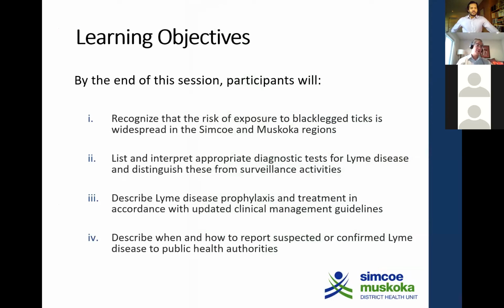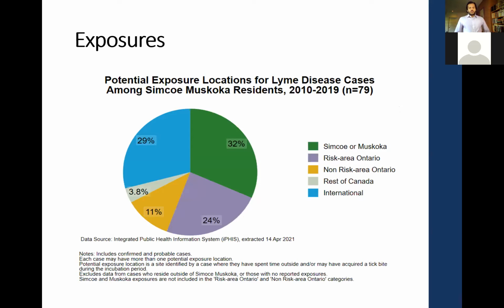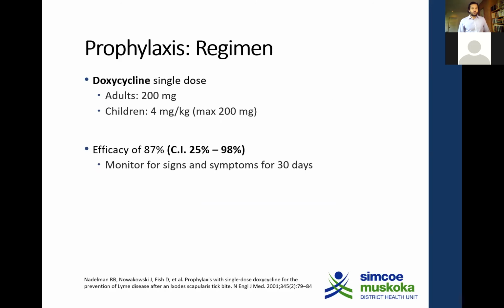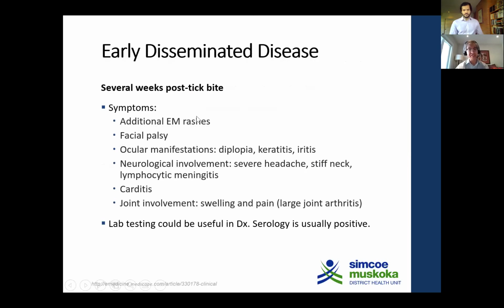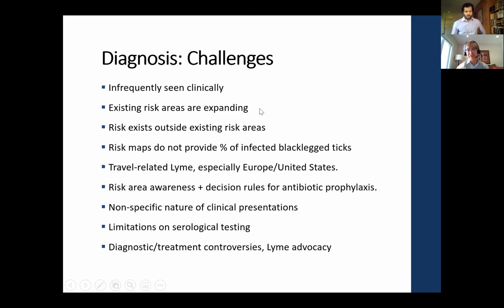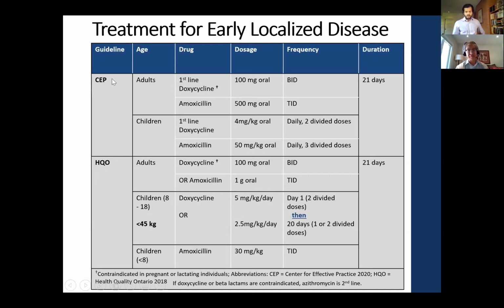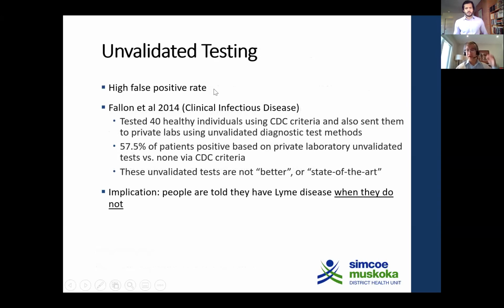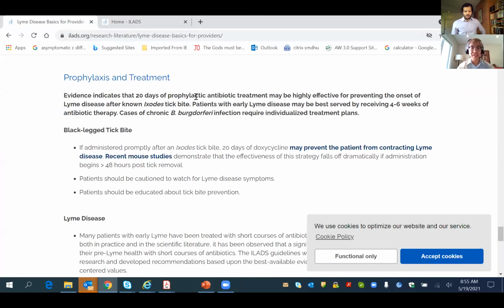Lyme disease in Simcoe Muskoka: An update for clinicians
This webinar reviews the epidemiology and surveillance of Lyme disease in Simcoe Muskoka, and provides an update on the management of patients who present following possible exposure to an infected Blacklegged tick, or with suspected or confirmed Lyme disease. Clinical guidance updates from 2020 are discussed.